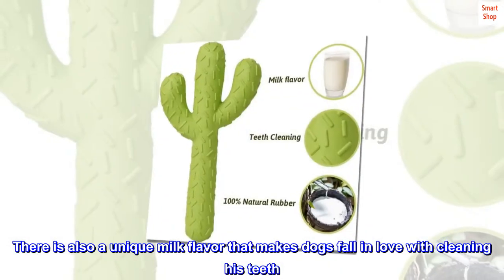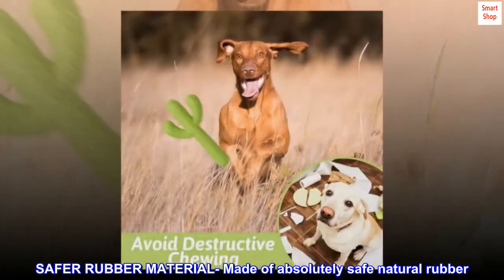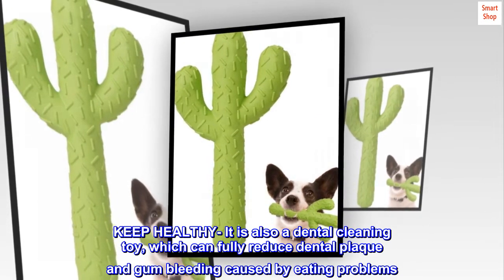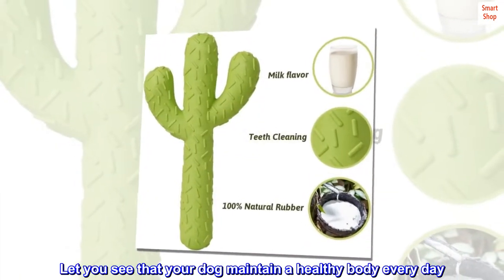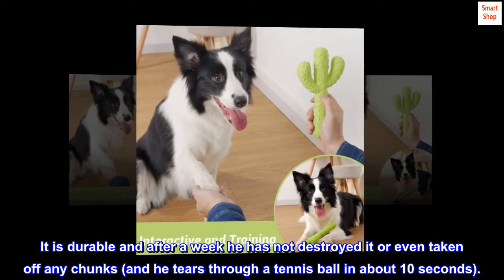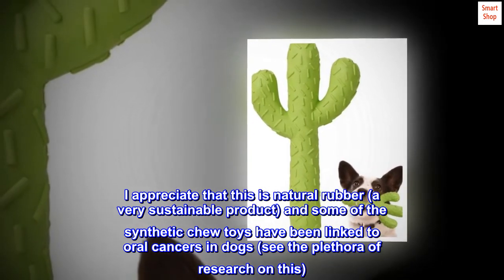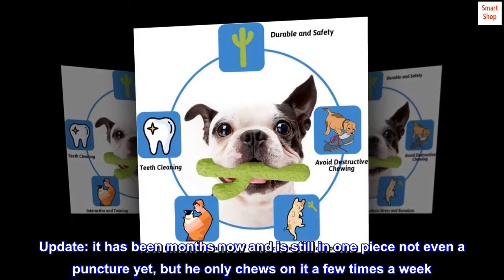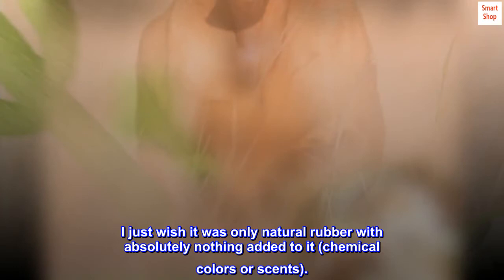MewaJump Dog Chew Toys, Durable Rubber Dog Toys for Aggressive Chewers, Cactus Tough Toys for Traini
UNIQUE MODELING- The shape of the cactus makes the dog more excited, it is suitable for small dog, medium and large breed. There is also a unique milk flavor that makes dogs fall in love with cleaning his teeth. A great CHRISTMAS dog toy for your puppy!
SAFER RUBBER MATERIAL- Made of absolutely safe natural rubber. Its flexibility and bite resistance have been greatly improved. Long lasting support for large or heavy chewers.
TEETHING PROTECT- As the puppy grows, itching of the teeth can force them to bite to relieve discomfort. The more active large dogs will also be relieved by biting things because they are too energetic to release. These natural rubber products can fully protect them at this time because of dental problems that can be caused by biting things.
SUITABLE for MULTIPLE DOG BREEDS- Its size is perfect for small, medium and large dogs. It is also suitable for dogs of all growth stages. Let your pets be happy and happy outdoors or inside.
KEEP HEALTHY- It is also a dental cleaning toy, which can fully reduce dental plaque and gum bleeding caused by eating problems. Let you see that your dog maintain a healthy body every day. Other than that, we also support you in solving your pet's problems during use, just contact us.【Although the dog toys is sturdy,there are no toys is indestructible,proper supervision is also advised. 】
Durable! Our mastiff puppy likes it! Nice natural rubber!
Not just for small and medium dogs, our 1 year old mastiff puppy likes it. It is durable and after a week he has not destroyed it or even taken off any chunks (and he tears through a tennis ball in about 10 seconds).

I appreciate that this is natural rubber (a very sustainable product) and some of the synthetic chew toys have been linked to oral cancers in dogs (see the plethora of research on this). It has a subtle smell like coconut milk.

Update: it has been months now and is still in one piece not even a puncture yet, but he only chews on it a few times a week. This is a good product. I just wish it was only natural rubber with absolutely nothing added to it (chemical colors or scents).